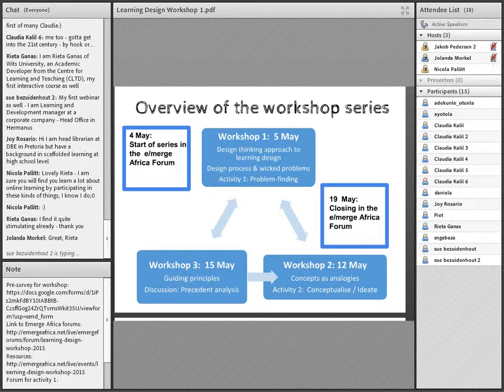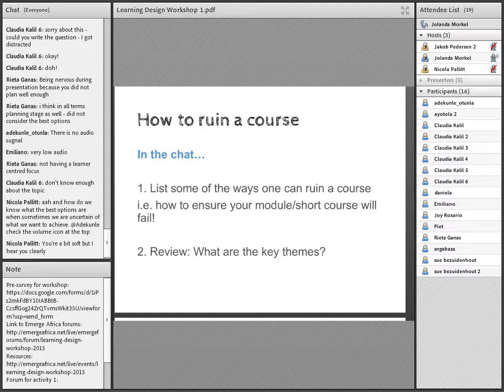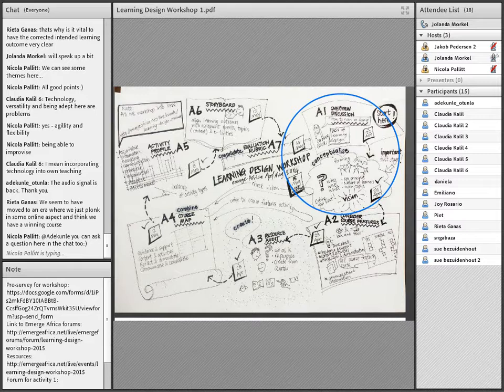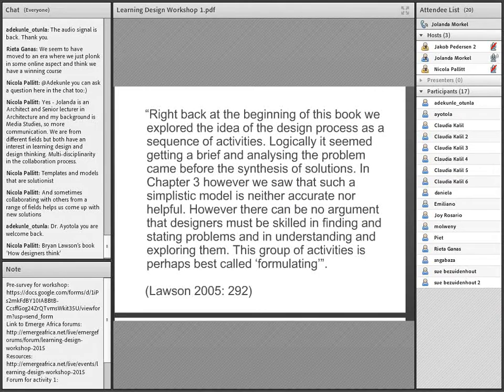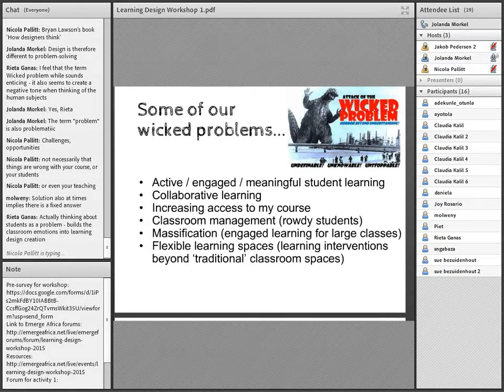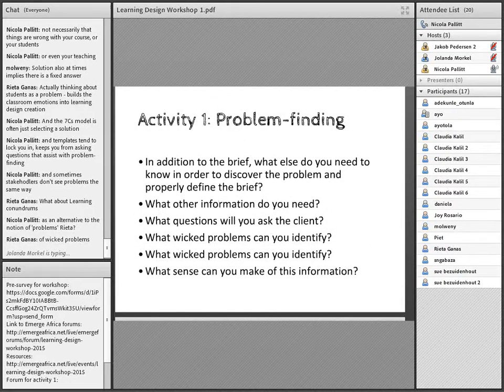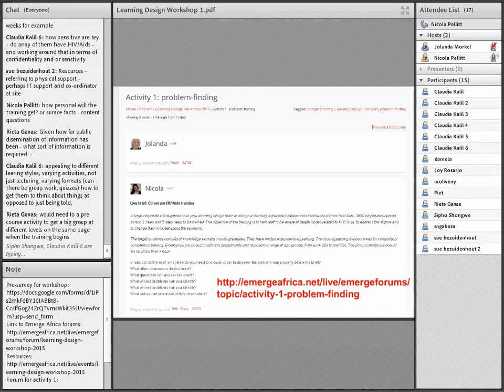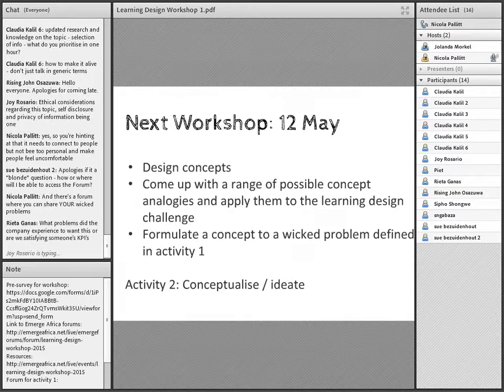Learning Design Workshop #1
This workshop series of three webinars were created for e/merge Africa by Jolanda Morkel (Cape Peninsula University of Technology, South Africa) and Dr. Nicola Pallitt (University of Cape Town, South Africa). They were originally a part of an online learning design work hosted by e/merge Africa in May 2015. Workshop landing page with resources is available